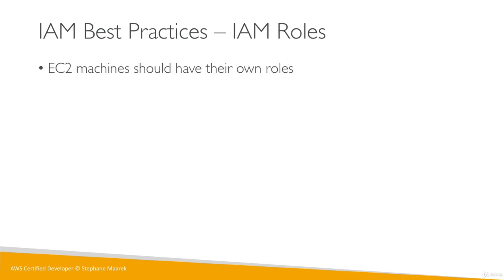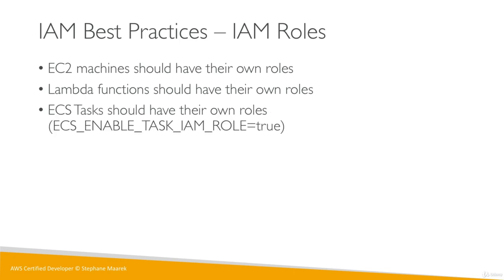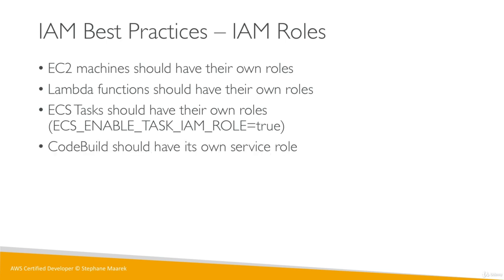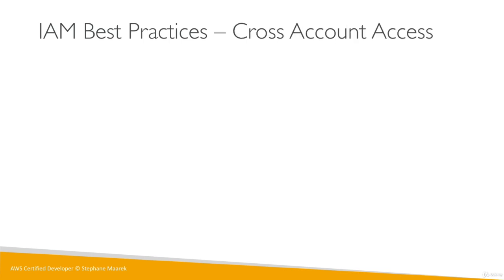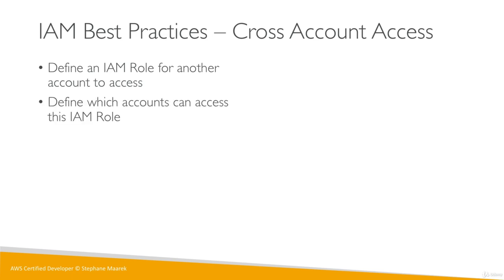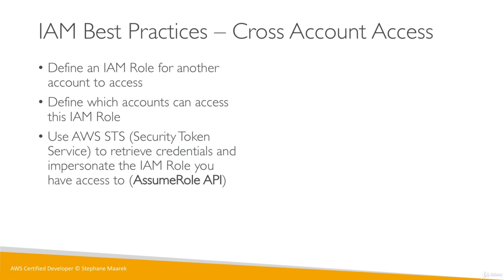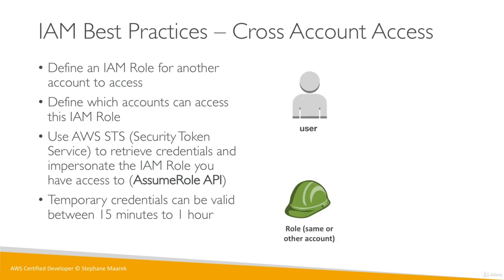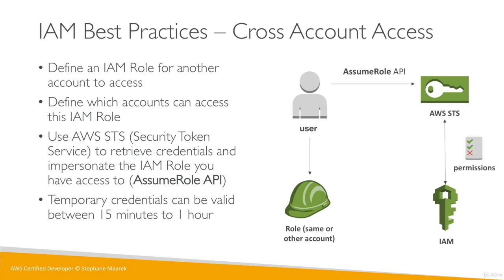17. 10 IAM Best Practices STS